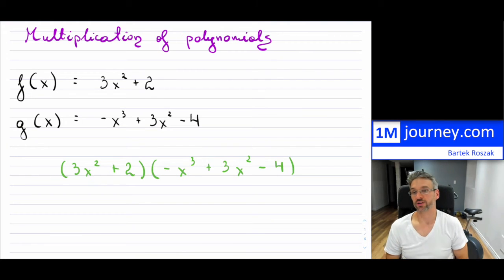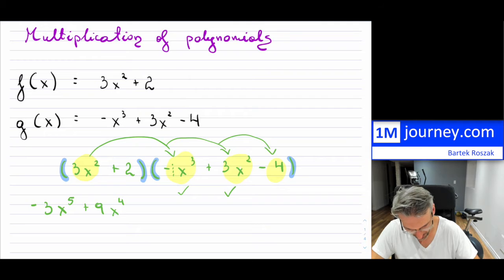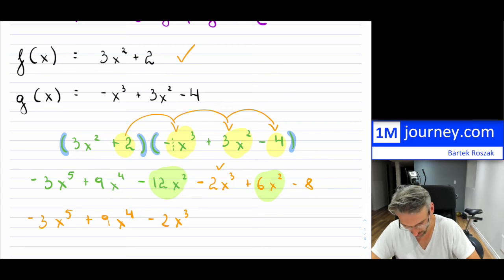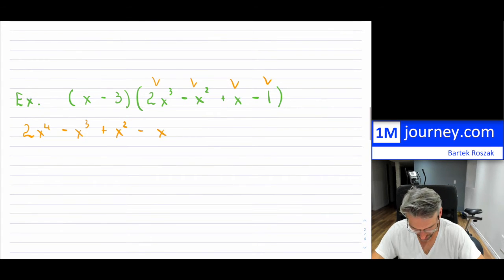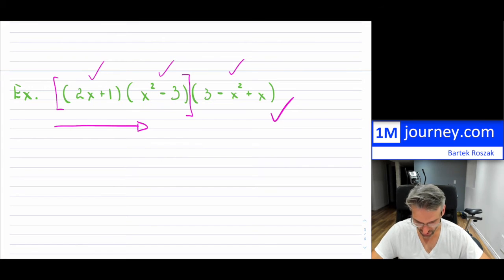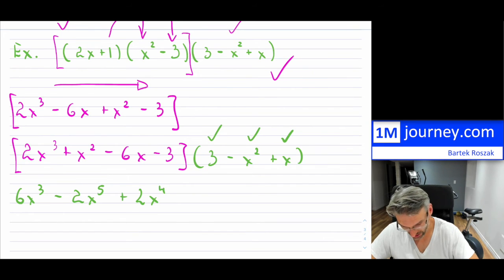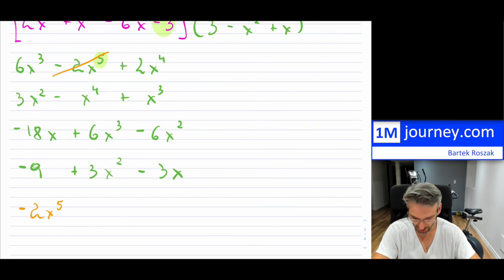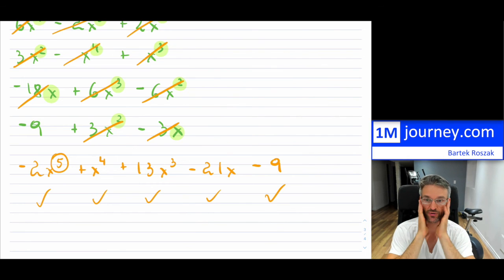Grade 11 Math - Multiplication of polynomials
Polynomial multiplication, distributive property reviewed with a few examples.

0:00 Introduction
1:05 Example 1: Review
4:59 Example 2: Simple Mono x Binomial
5:47 Example 3: Harder example
7:27 Example 4: 3 polynomial multiplication example